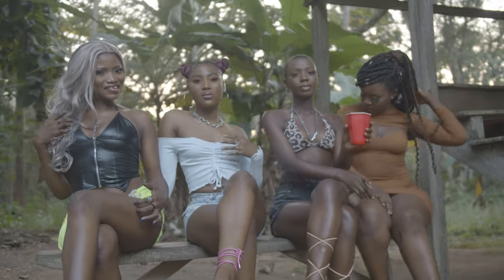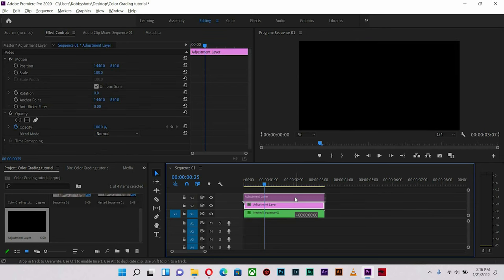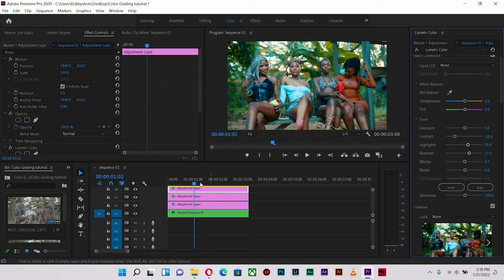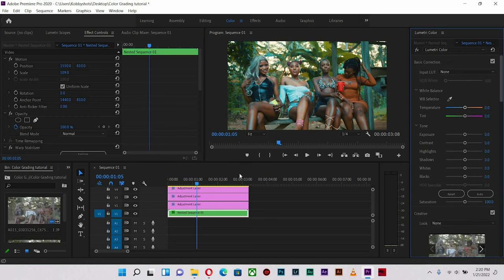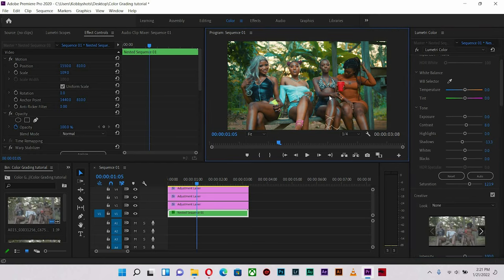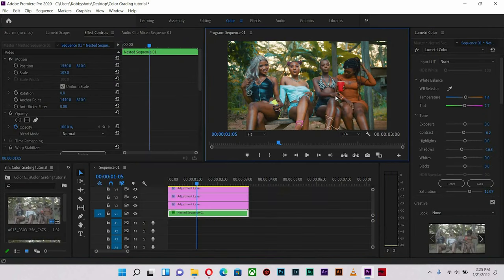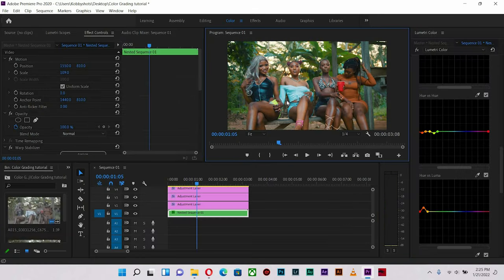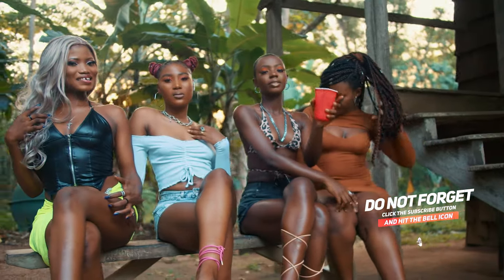COLOR GRADING ON A BUDGET MADE EASY + FREE LUT - ADOBE PREMIERE PRO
This tutorial demonstrates how I color grade easily so you can do it too.